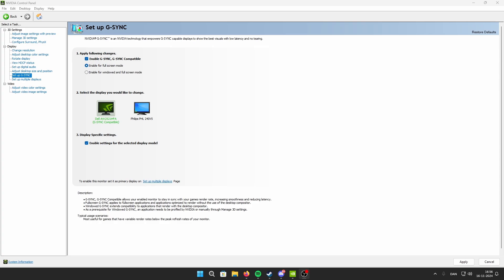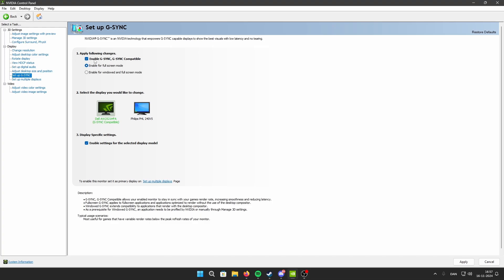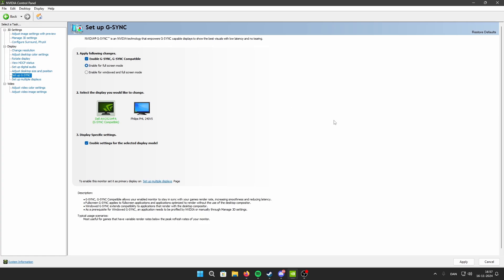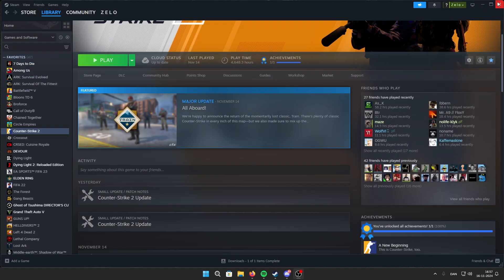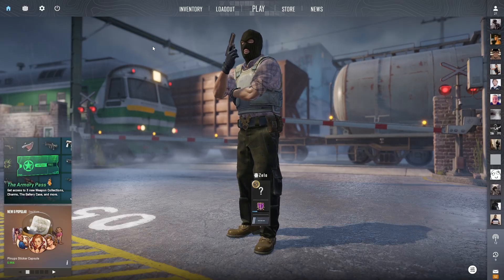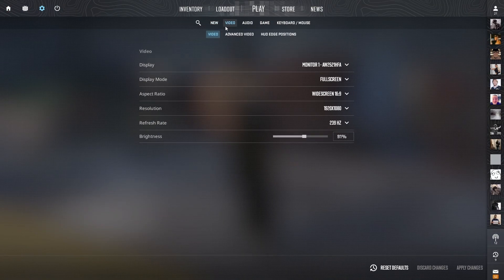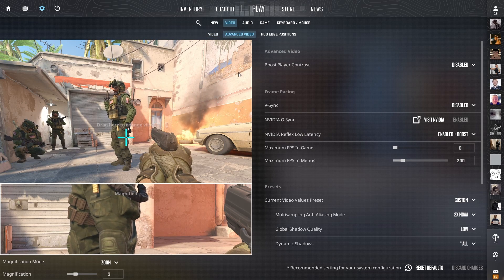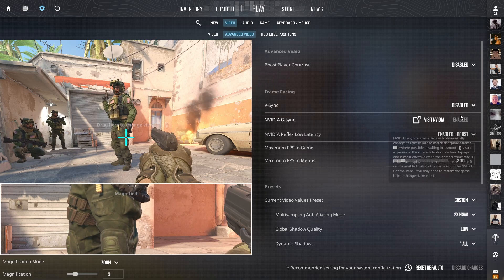HOW TO SETUP CS2 G-SYNC AND V-SYNC (MAX FPS)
In this video im guiding you with the new cs2 v-sync and g-sync